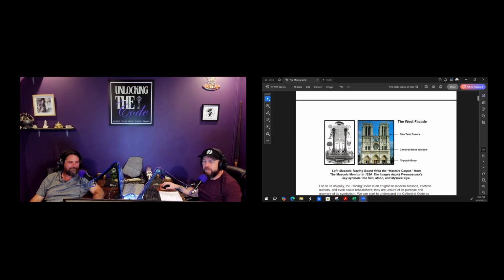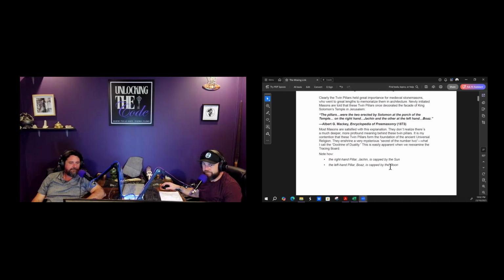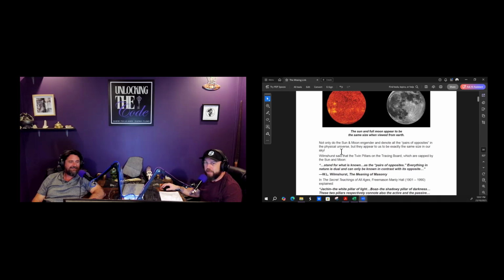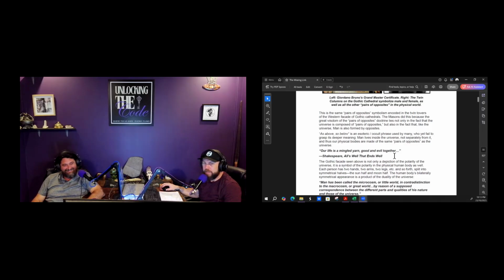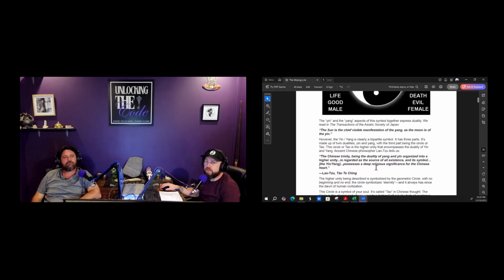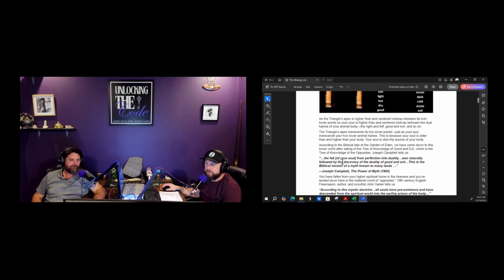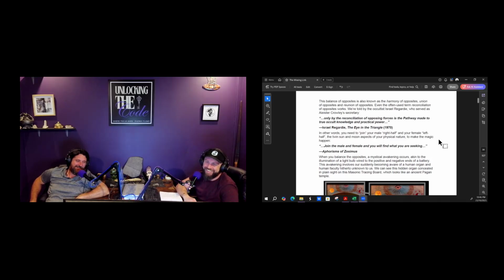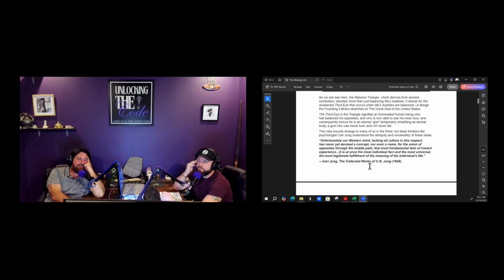The Missing Link - Part II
In this episode we dive back into the Missing Link by Richard Cassaro, continuing the research into the Triptych and gaining a better understanding of the symbolism we see around us every day... I'm enjoying being back into a book and the knowledge we'll uncover in this series will help bring everything together. Enjoy.